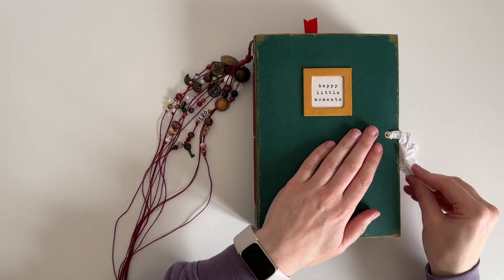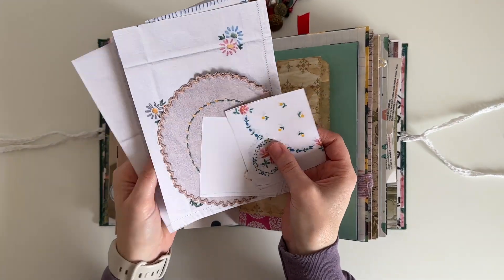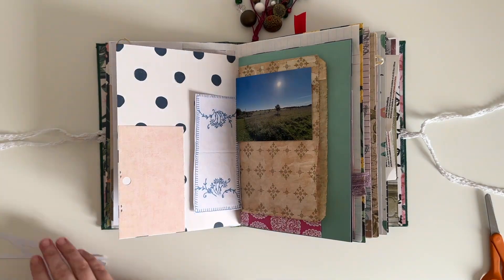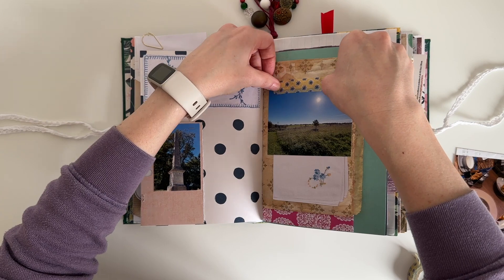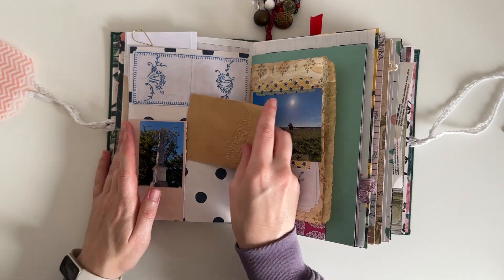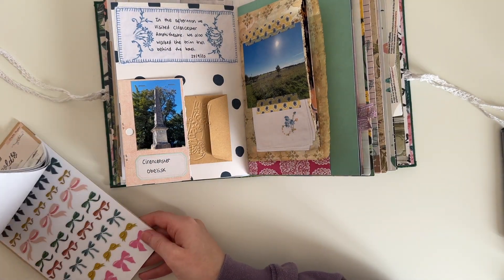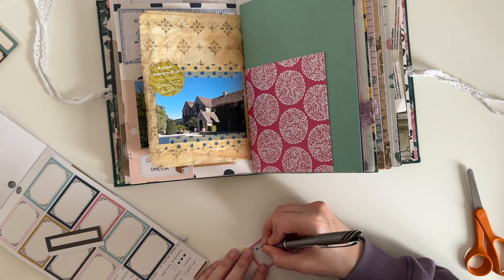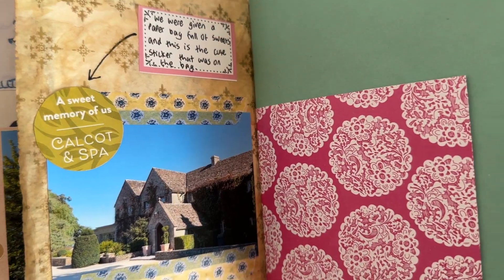Junk Journal With Me | Ep 31 | Journaling Process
Join me as I continue to document my everyday life in my junk journal. Emma xx

⊹ tags / keywords: journal inspiration, scrapbook journal, journal with me, scrapbook ideas, journal ideas, junk journaling, junk journal, creative journaling, tips for journaling, journal process, how i journal, handmade journal, memory keeping ⊹